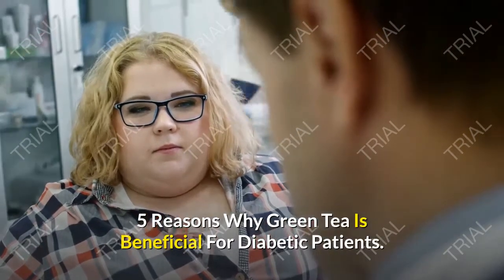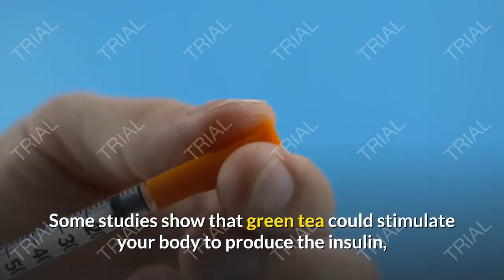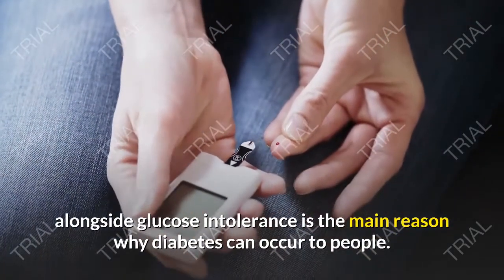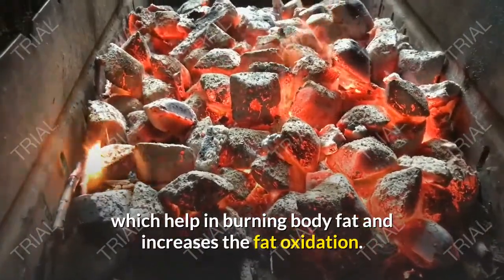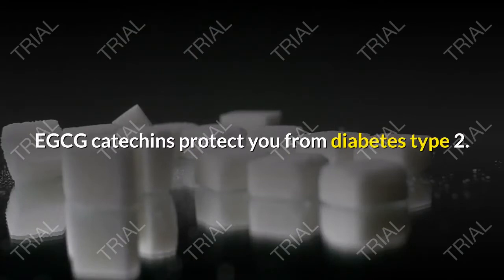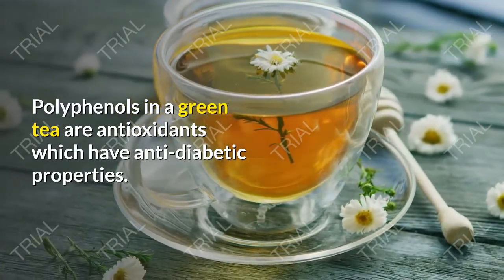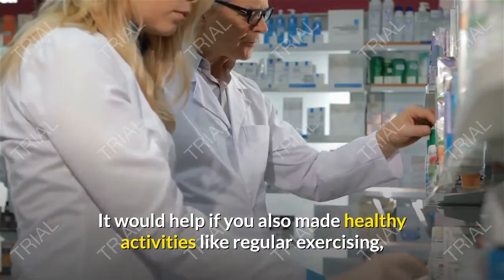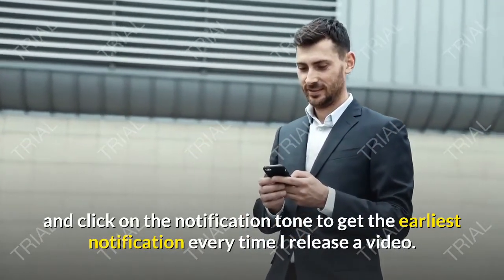5 Reasons Why Green Tea Is Beneficial For Diabetic Patients | Healthy eating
5 Reasons Why Green Tea Is Beneficial For Diabetic Patients.
Green tea is one such dietary element that can stimulate the production of insulin if you have type 1 diabetes, and, compounds like polyphenols and EGCG catechins can do wonders for type 2 diabetic patients. Read on to know the benefits.

It Increases Insulin Production In Body.

If the individual has type 1 diabetes, it gets difficult for the body to produce insulin. Some studies show that green tea could stimulate your body to produce the insulin, which then will control your sugar levels and transform the nutrients from the food that you just ate into energy. Besides, green tea will also help your body to maximise the functions of the pancreas, which is important to produce insulin. Some studies also suggest that green tea could protect the pancreatic beta cells from damages.

It Can Help With Hyperglycemia.

High blood sugar (Hyperglycemia) alongside glucose intolerance is the main reason why diabetes can occur to people. Hyperglycemia, if we leave it untreated, will release the oxidative stress, which will lead to some problems, such as diabetic retinopathy. This diabetic retinopathy will lead to blindness and deafness if you’re not treating it as soon as possible.

2. Like me on Facebook